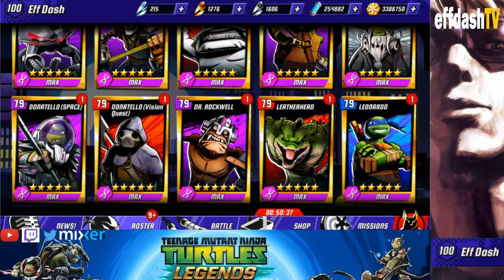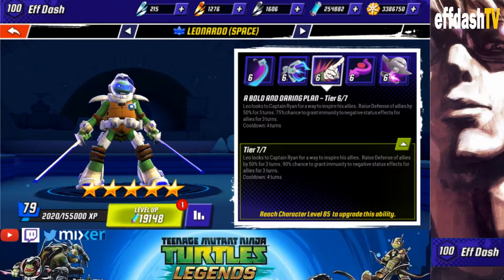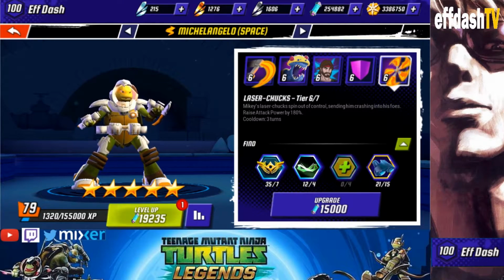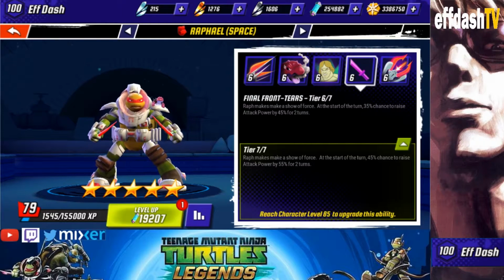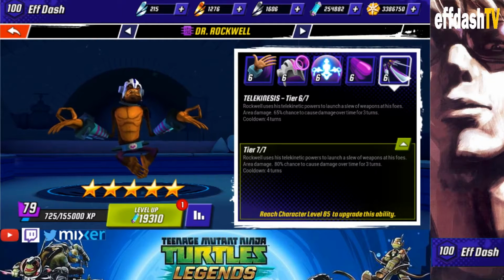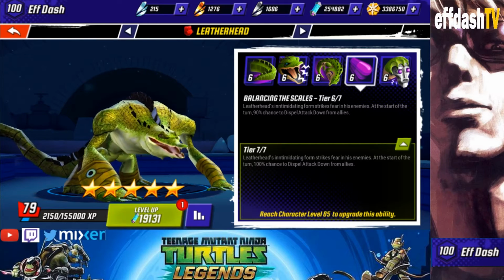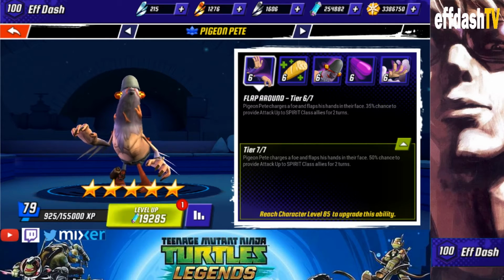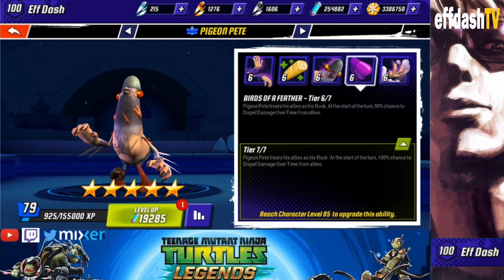TMNT Legends [TMNTL] - Space Turtles & Mutanimals Lv7 Upgrade Order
Welcome back to the channel and to another TMNTL video!  Today I go over MY upgrade order for lv7 skills for the Space Turtles & Mutanimals.